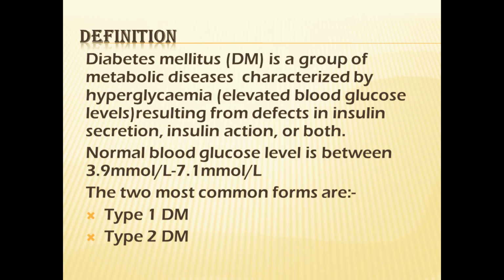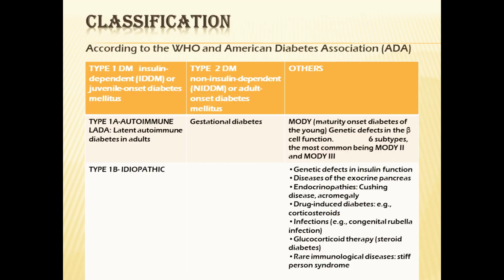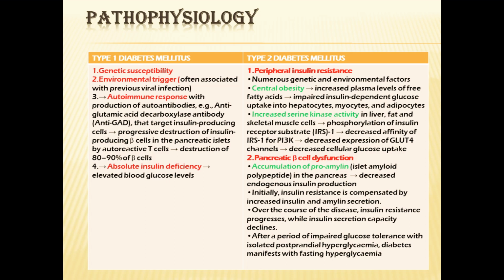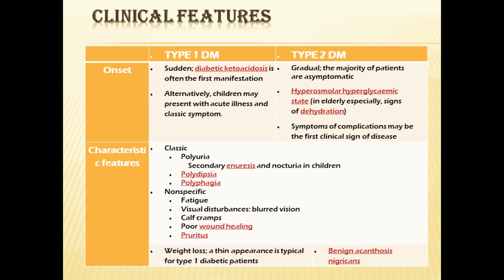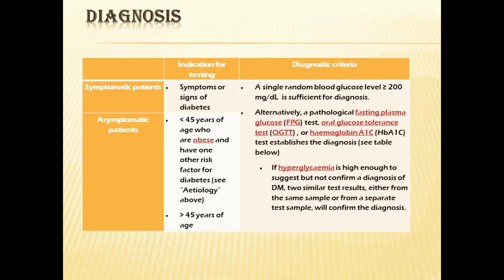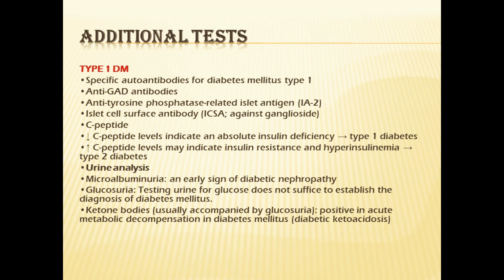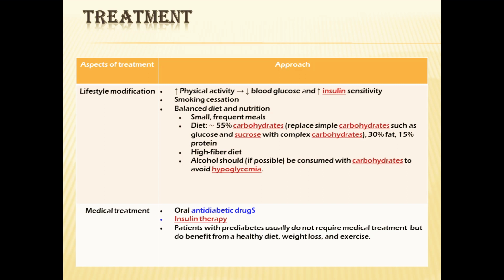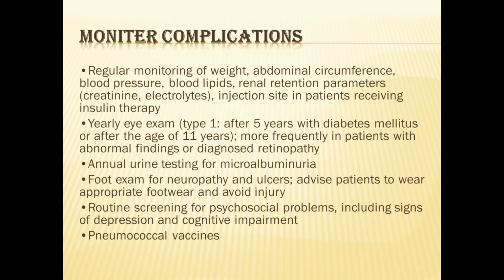Topic - DIABETES MELLITUS.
This lecture is about the topic Diabetes mellitus and I have made a comparison between type 1 and type 2 diabetes mellitus simultaneously.
I hope this will be informative and useful lecture to you guys.

I m really sorry for the audio quality😅.